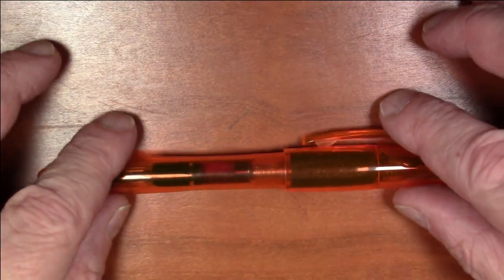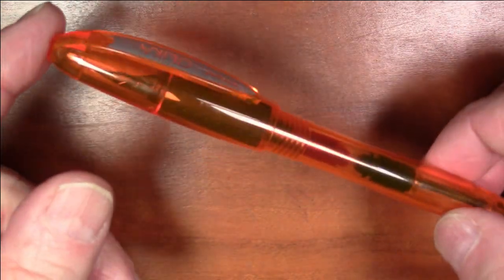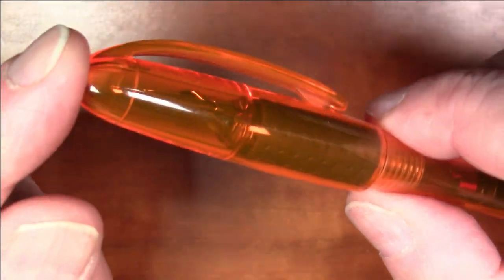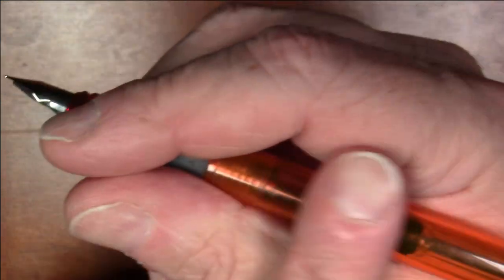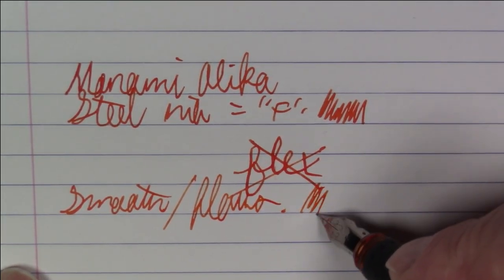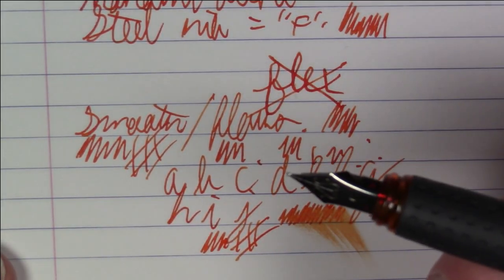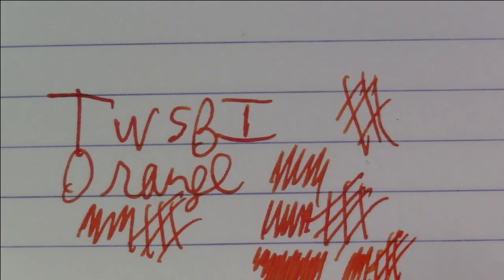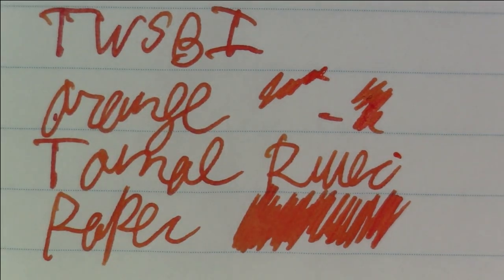Monami Olika / TWSBI Orange / Fountain Pen Review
Review of the Monami Olika fountain pen and TWSBI Orange ink.